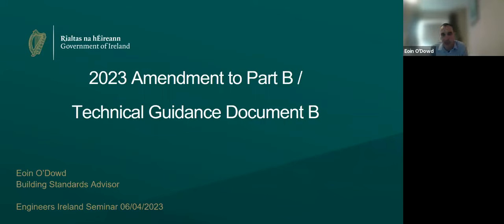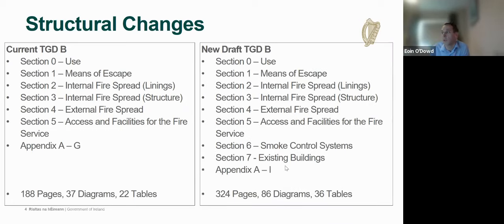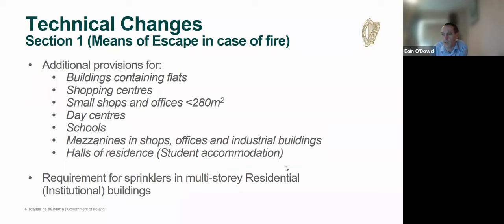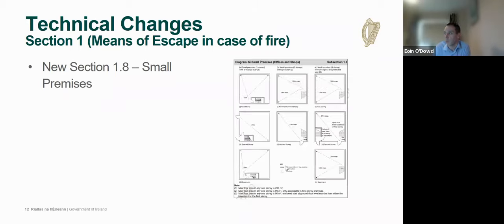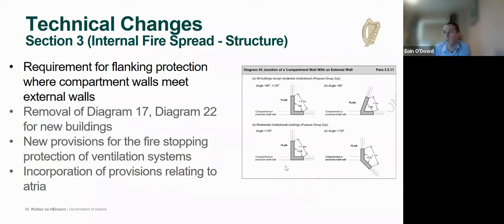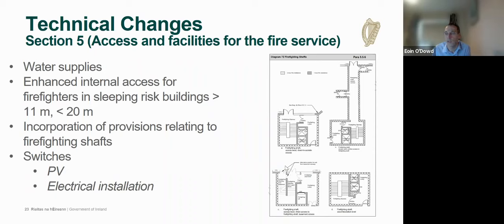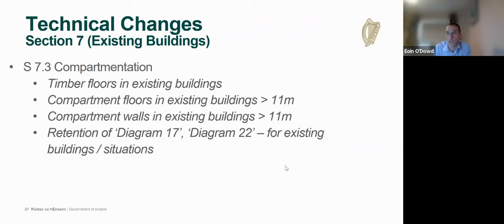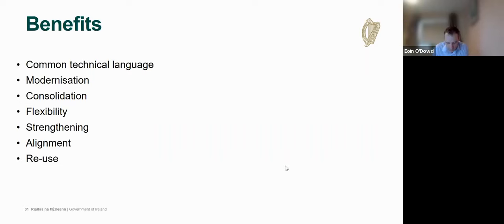Draft TGD B for Public Consultation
Minister for Housing, Local Government and Heritage Darragh O'Brien TD is inviting submissions, observations and comments on a proposed amendment to the Building Regulations Part B (Fire Safety).  In this presentation, Eoin O'Dowd discusses the Draft Technical Guidance Document B as part of the public consultation.